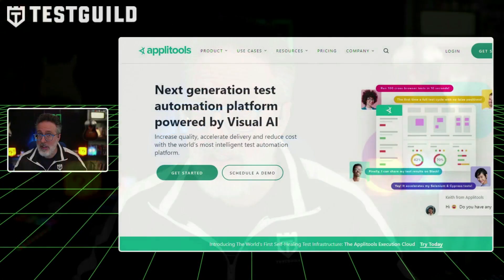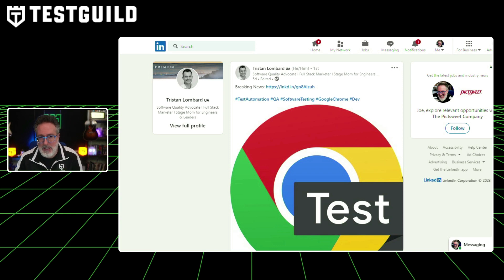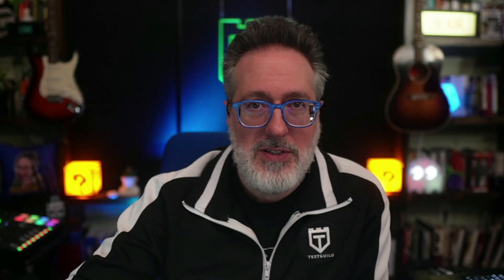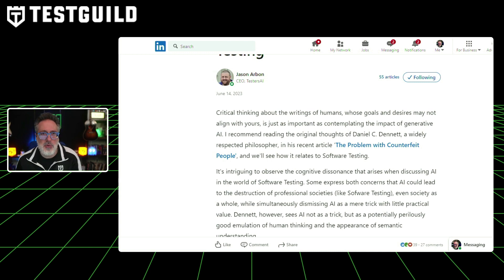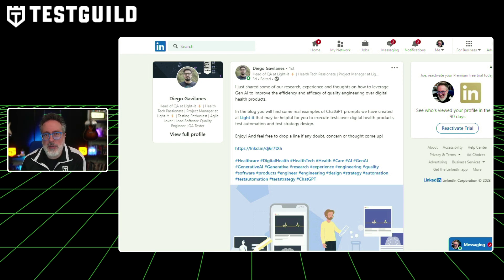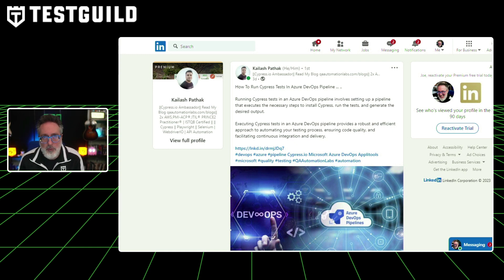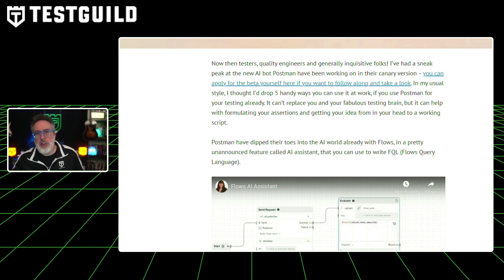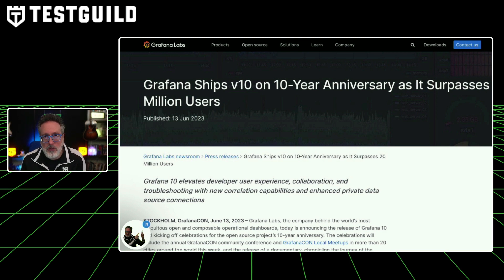Innovation in QA: Leveraging AI, Chrome Testing, Real-Time Selector Change Detection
Want to know a free tool for Improving Automation Stability: Detecting Selector Changes in Real-Time?

What is Chrome Test?

Is it possible to Leveraging Artificial Intelligence for QA and Testing Digital Health Products?

Find out in this episode of the Automation in DevSecOps New Shows for the week of June 18th. So, grab your favorite cup of coffee or tea, and let's do this.

⏱️TIMESTAMPS⏱️

0:00 Intro
0:20 Applitoools FREE Account Offer
0:38 Navigating the Challenges of Testing at Scale
1:34 Chrome for Testing
2:22 Blocking Google Analytics in Playwright Tests
3:05 Improving Automation Stability
4:01 Counterfeit Philosophers in Testing
4:51 AI for QA and Testing Digital Health Products
6:28 How To Run Cypress Tests In Azure DevOps Pipeline
7:33 5 Ways Postman’s Postbot AI Can Help Your Testing
8:39 Grafana Ships v10 on 10-Year Anniversary